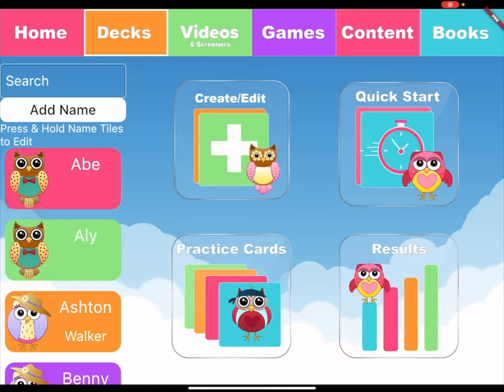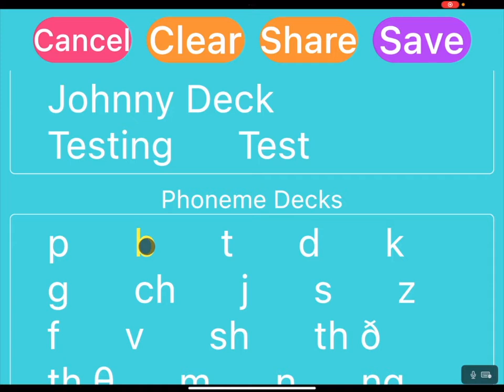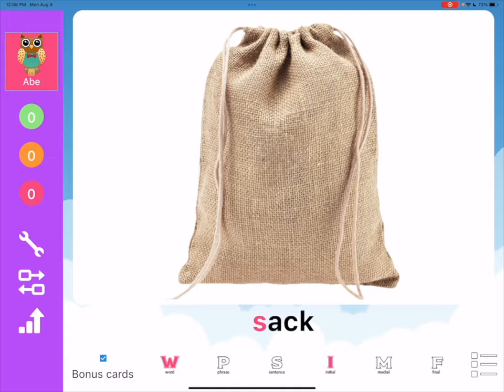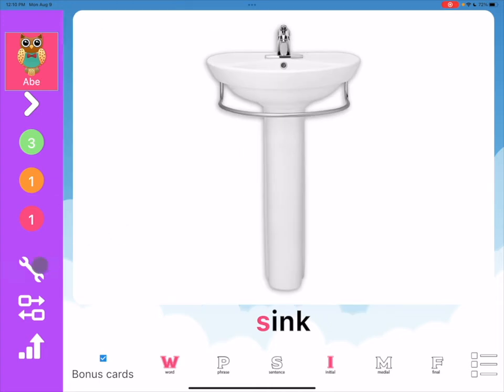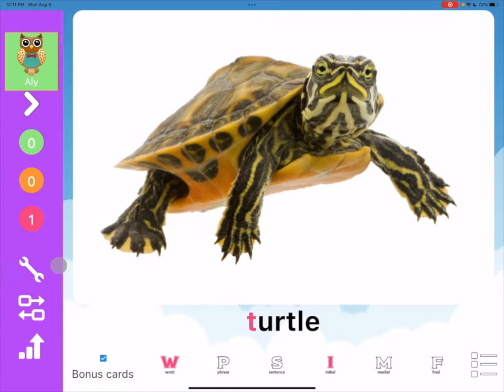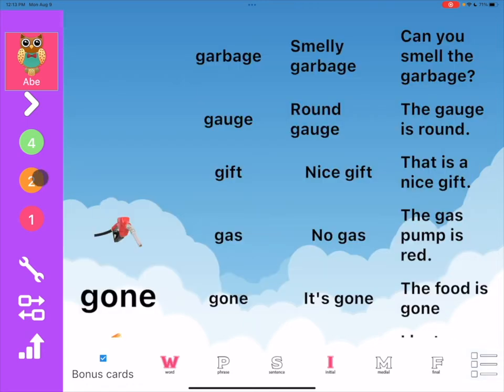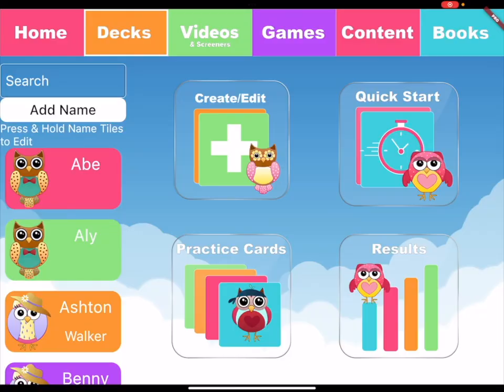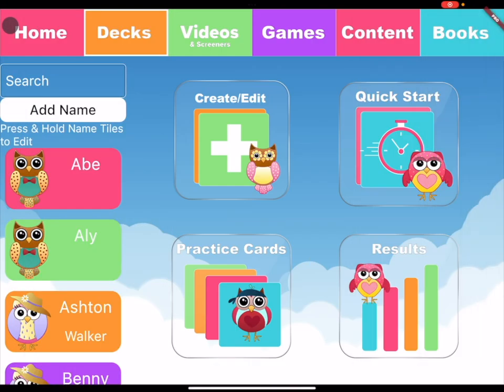Flashcard Tutorial (Deep Dive)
Get the most out of our flashcards. Take a look at all the different things that can be done with flashcards inside Speech Tutor Pro.